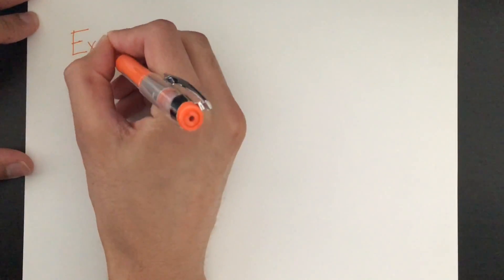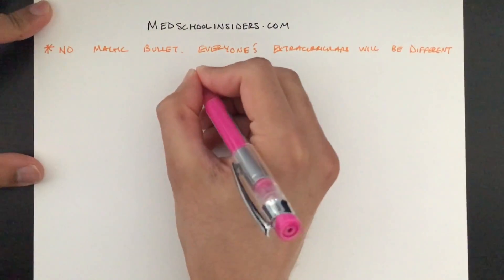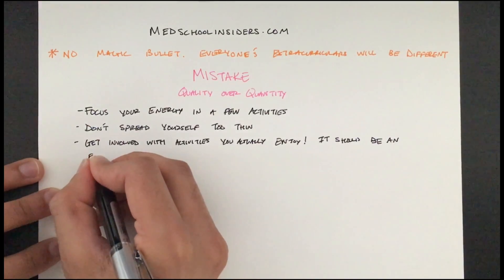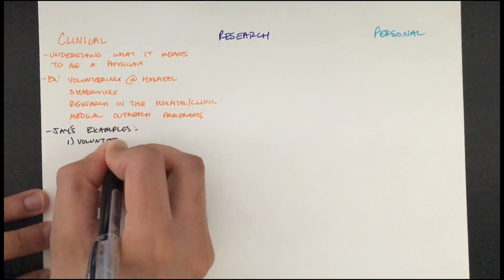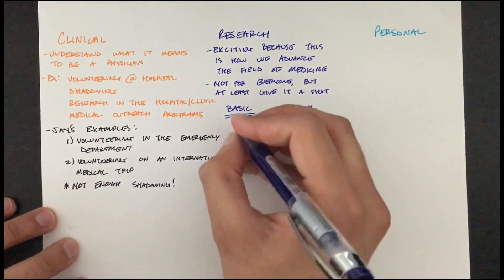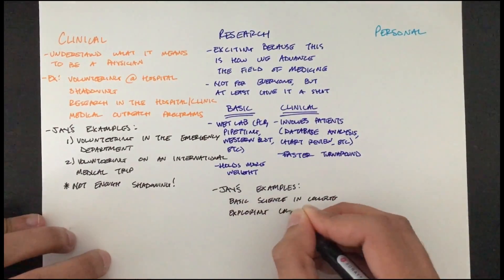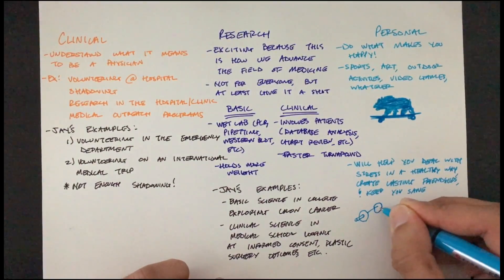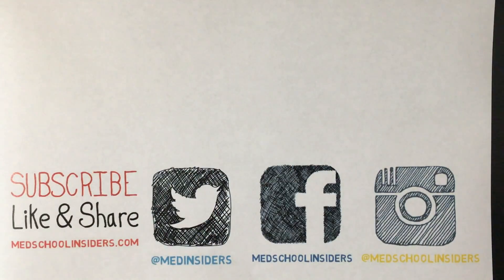Pre-Med Extracurriculars for Medical School Application (& What I Did)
Getting good grades is just part of the equation for getting into medical school. Here’s how you should spend your free time in college. In this video, I go over extracurricular activities and tips on optimizing them for gaining admission to med school.

First, there is no magic bullet, there is no “one size fits all” when it comes to extracurriculars. Everyone’s activities will be different. That being said, you should have activities in each of the three major groups:
1. Clinical
2. Research
3. Personal

Clinical exposure helps you understand (and show admissions committees that you understand) what it means to be a physician. This includes volunteering, medical mission trips, etc.

Research can be basic or clinical. Having some publications under your belt will help you be a more competitive applicant.

Personal activities are whatever you want them to be. Sports, outdoor activities, dance, racing your car, etc.